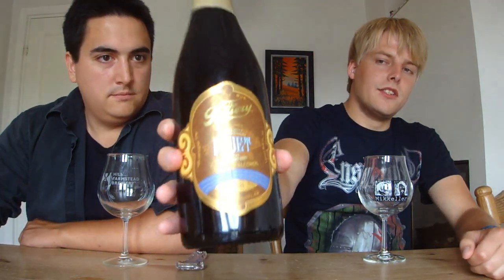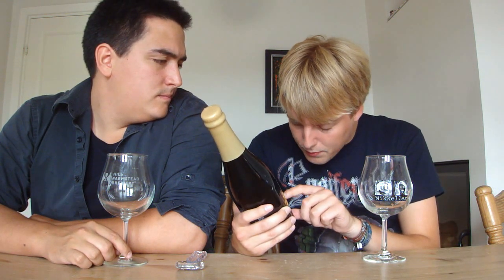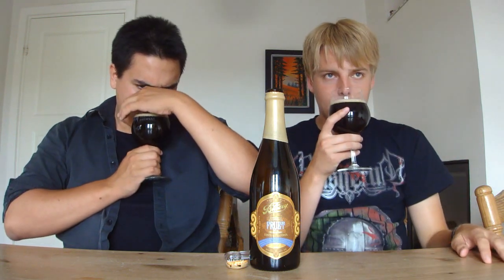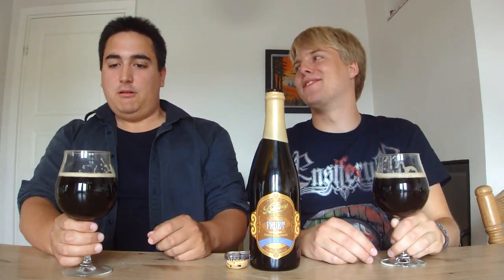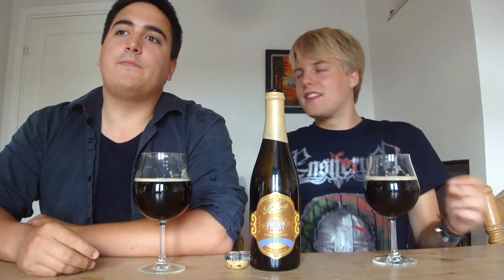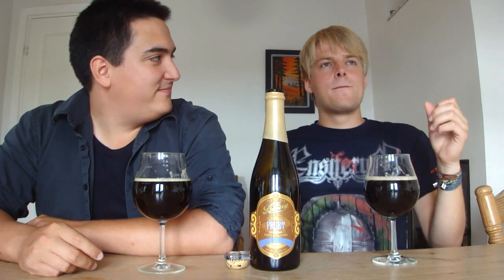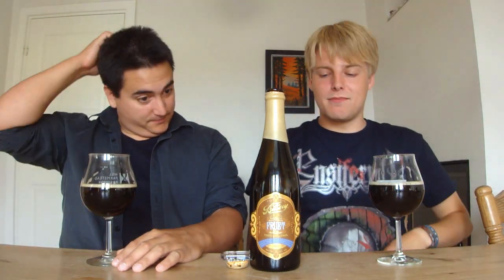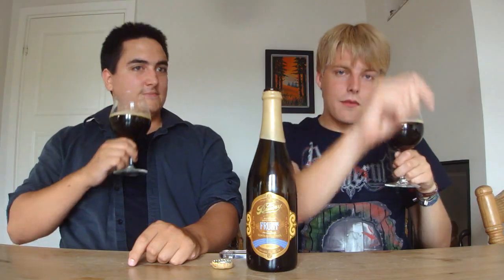TMOH - Beer Review 781#: The Bruery Fruet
Information About This Beer:

Brewery: The Bruery
Beer: The Bruery Fruet
Style: Old Ale
Location: Brewed by The Bruery, in Placentia, California USA.
ABV: 15,5%
Rating: 99/100